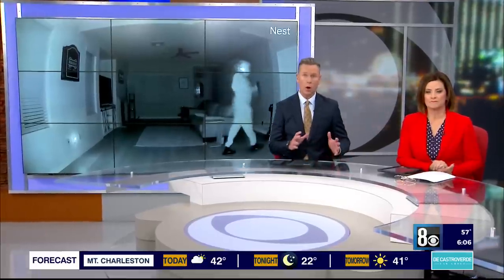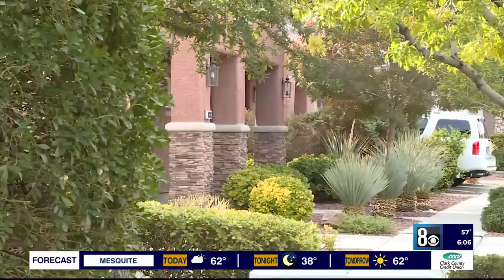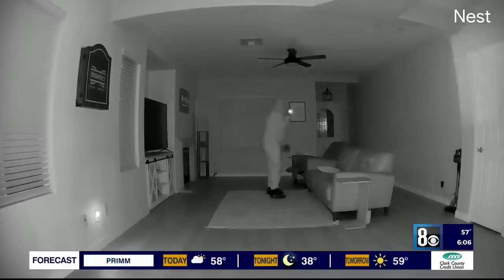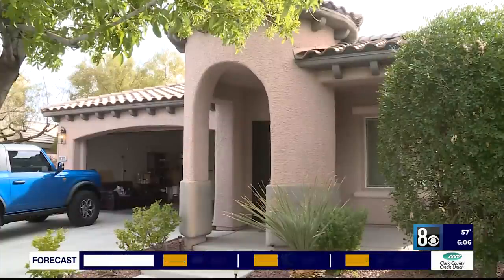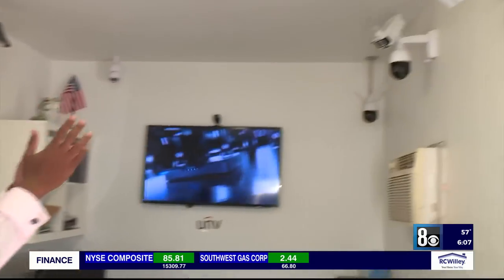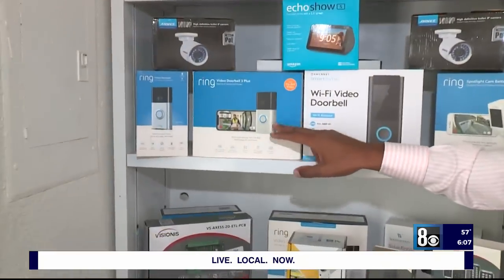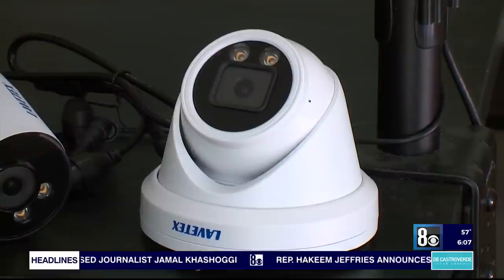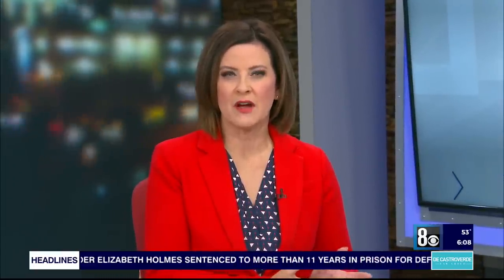Burglars caught on camera in Summerlin home cause fear among neighbors